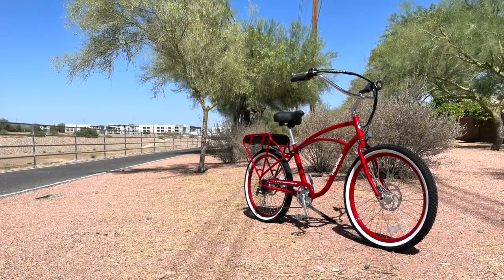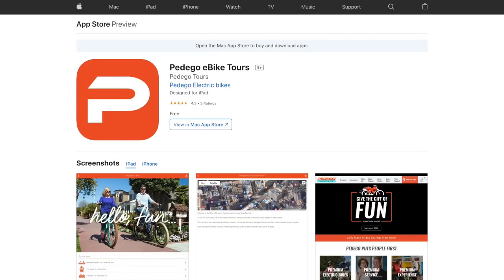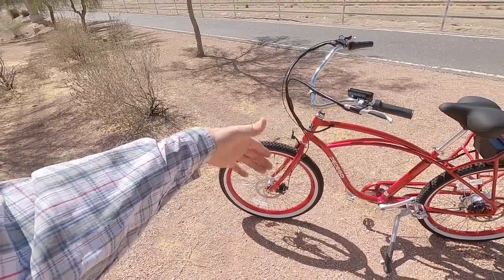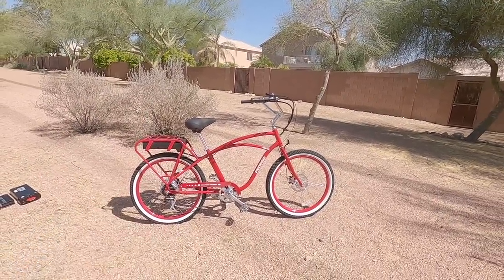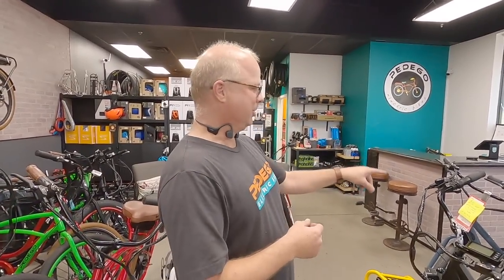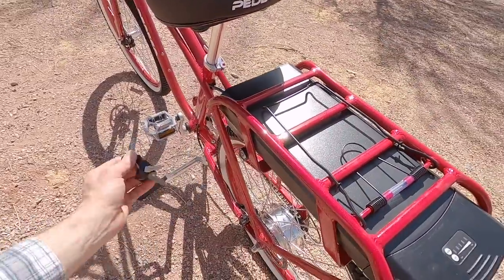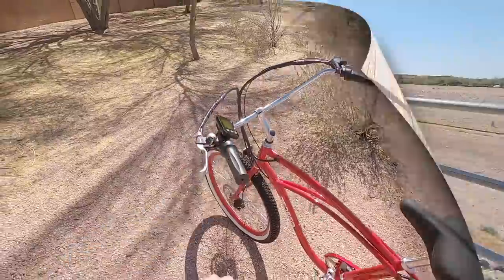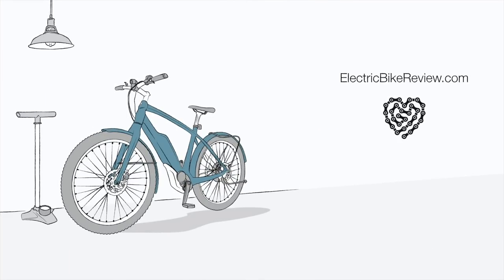Pedego Comfort Cruiser Review - $2k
The Pedego Comfort Cruiser is one of the original, most proven, cruiser style electric bikes. With a lower price point, larger dealer network, and the addition of pedal assist in recent years... this ebike stands out from the crowd. Available in two frame styles (step-thru and high-step) two wheel sizes (24" and 26") and three colors (Coral, Blue, or Red). Beautiful aesthetic with premium paint on the frame, fork, chain cover, and even the rims! Whitewalled tires set off the white branding accents on the frame and improve safety by reflecting more light from the side. The battery pack has a 3-LED rear light built in that can operate even if the motor and display are turned off. The bike is pre-wired for an optional headlight too. Large 180mm mechanical disc brakes provide good stopping power, and the brake levers send a cutoff signal to the motor whenever they are pulled. Great 7-speed drivetrain with a wider 12 to 32 tooth cassette provides easier starts and climbing, the Shimano Acera derailleur is two steps up from the base and tends to be very reliable. Oversized thumb shifter is intuitive and easy to operate with gloves. Reliable Dapu planetary geared hub motor and Samsung battery pack. Optional battery capacity upgrade, matching fenders, suspension seatpost, puncture resistant tires, side mirrors, and more. Industry-leading five year limited warranty. Upgrade path to Interceptor with hydraulic disc brakes and even larger battery options. Trade-offs include rear heavy design, limited suspension, and center mount kickstand.

0:00 Introduction, company background, frame types
0:57 Frame geometry and body position, upright comfortable
2:23 Local shop visit, Pedego Glendale Peoria Arizona
4:08 Optional convertible trunk bag accessory demo
4:43 Pedego rentals and tours, smartphone tour app
6:17 Frame measurements, bike weight, battery weights
7:37 Drivetrain details: 7-speed 12-32 tooth cassette
7:56 Rear rack: bungee loops, thick tubing, spring latch
9:56 Motor details: 500 watt 35nm Dapu geared hub
10:47 Brake details: Mechanical disc with 180mm rotors
12:22 Optional steel fenders, 27.2mm suspension seatpost
14:33 Pedego Care 5 year pro-rated warranty
16:37 Upgrade options: Interceptor and Platinum models
20:31 Color choices: metallic red, blue, or gloss coral
21:02 Battery off of frame, battery charger details
23:54 Mounting and locking the battery pack with keys
24:36 USB charging port, display details, powering on
27:51 Display settings menu, hold + and -
28:34 Thumb shifter overview, ride test begins
30:59 On-frame shots, drivetrain and motor closeup
32:44 Third person ride shots back at the shop
33:13 Conclusion and website resources, forums